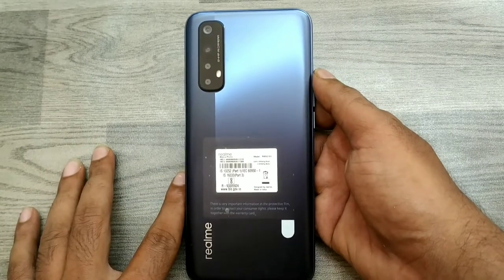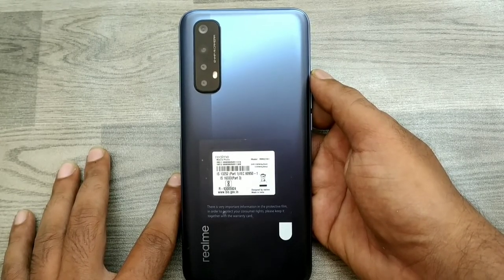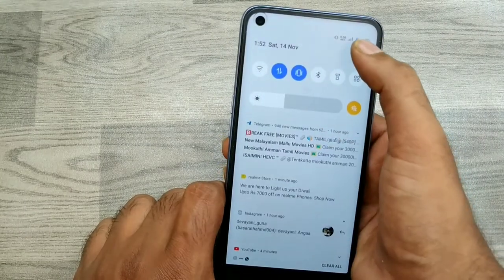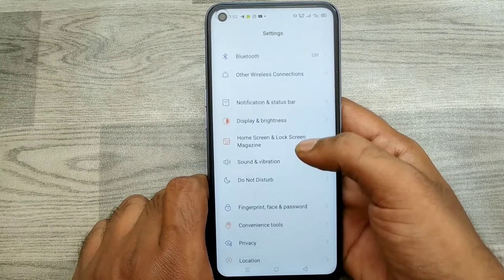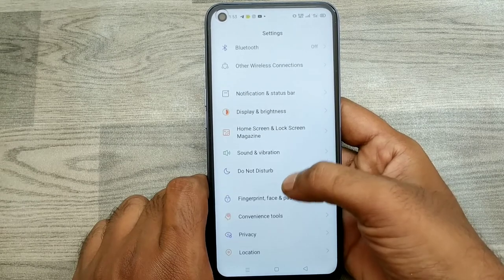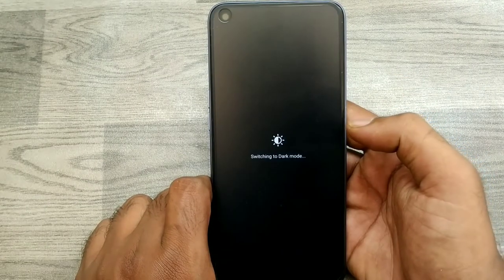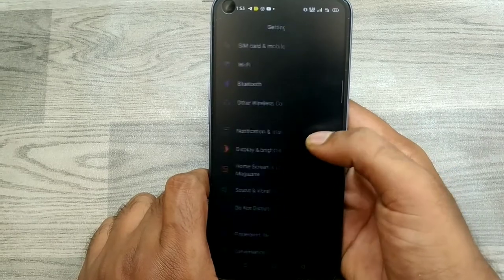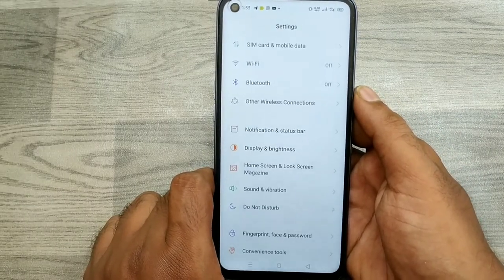How to Set Dark Mode in Realme 7|Dark Mode REALME 7 Pro